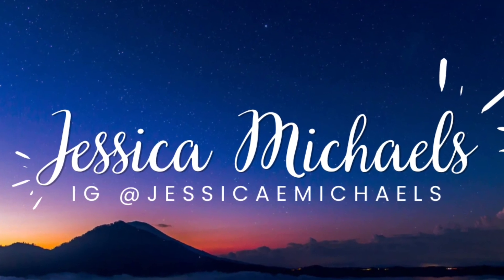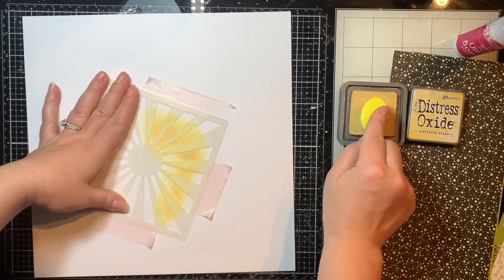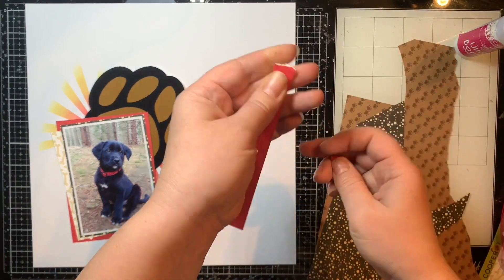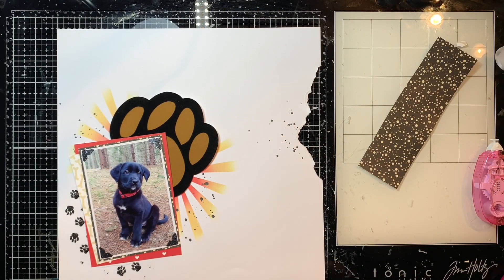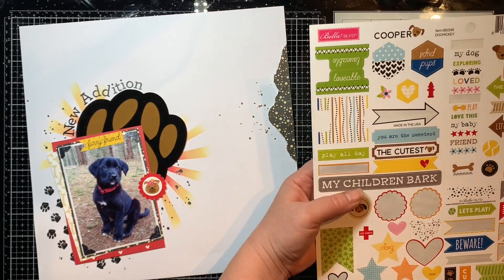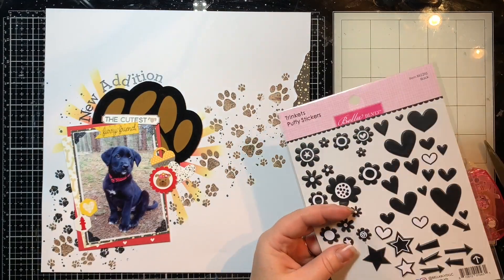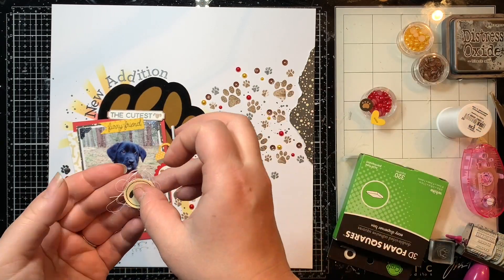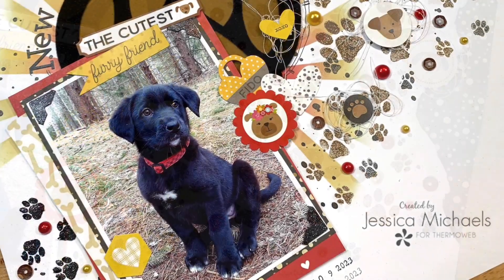New Addition - Pets Week-Scrapbook Layout with Deco Flock and Gina K Glitter Glitz Gel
Hello everyone! Jessica here with a layout for Pets We Love Week! My sister just got a new puppy named Ruger and she is absolutely adorable so I just had to scrap it for her book! Doesn’t everyone love cute little squishy puppies? I used some glitter glitz gel on this one with a paw print stencil and included a flocked paw print behind my photo!

Bella Blvd Cooper collection
Cricut Design Studio cutfile
Distress Oxides/inks in Black Soot, Barn Red, Scattered Straw, Gathered Twigs
Sequins by {Not} Just for Boys Kit Club